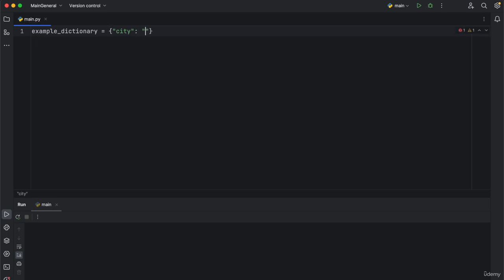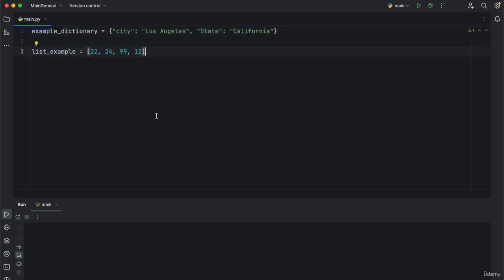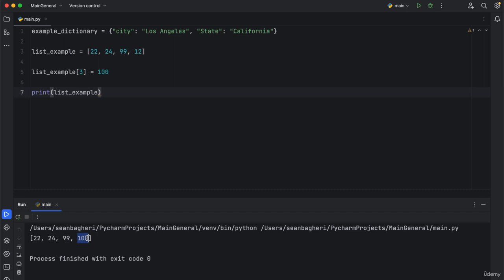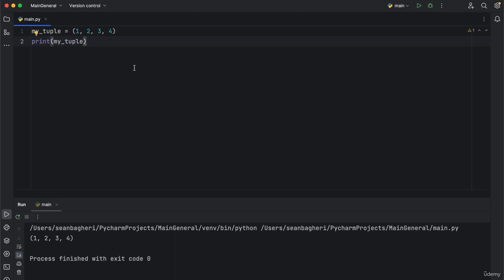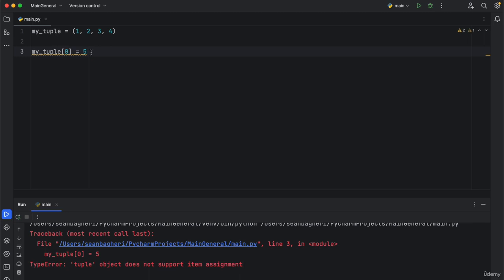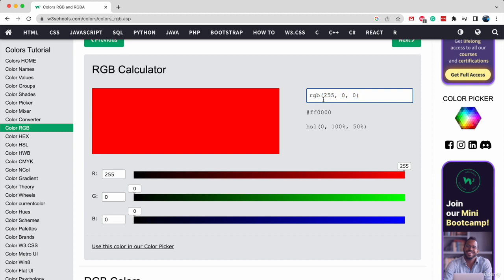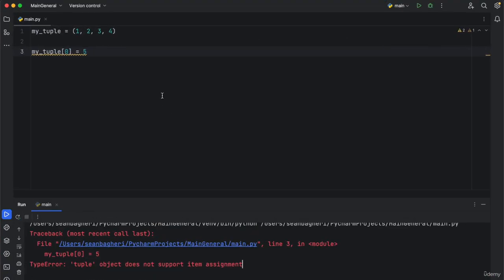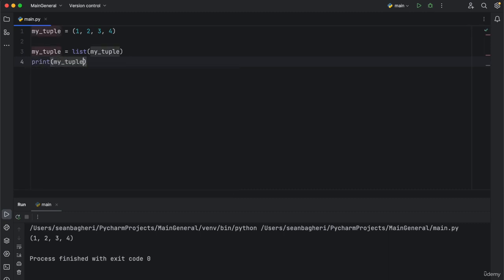6. Introduction to Tuples || 18. Intermediate GUIs, Tuples and Modules || Python Course